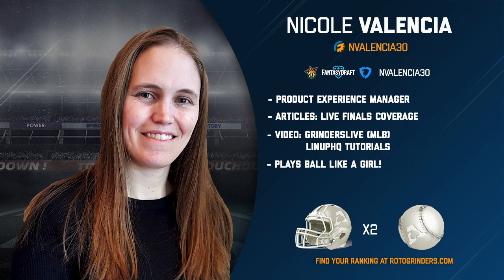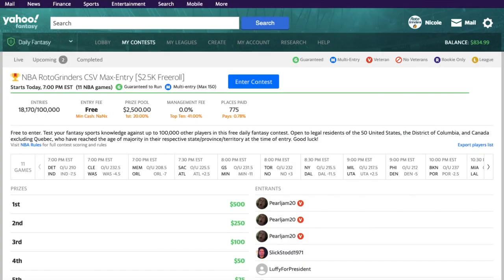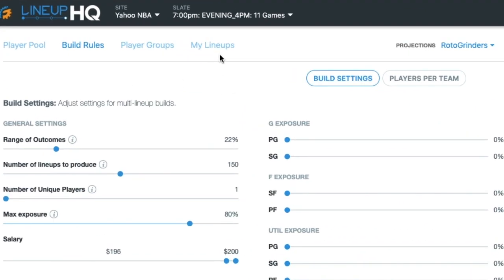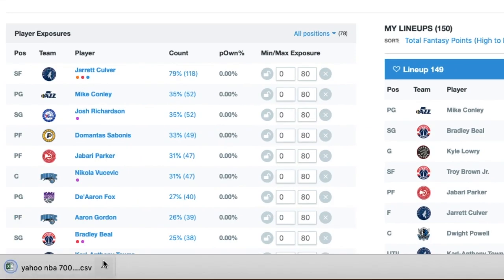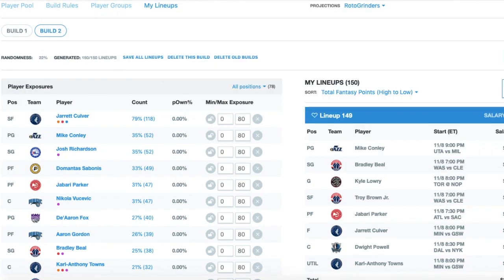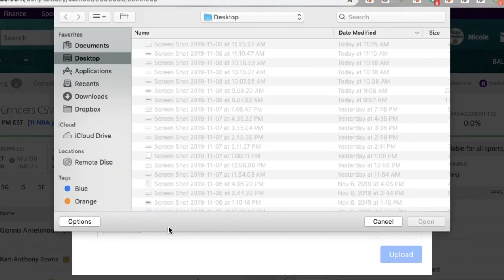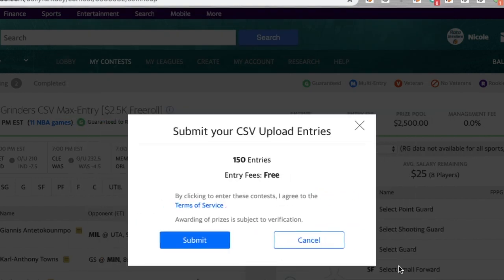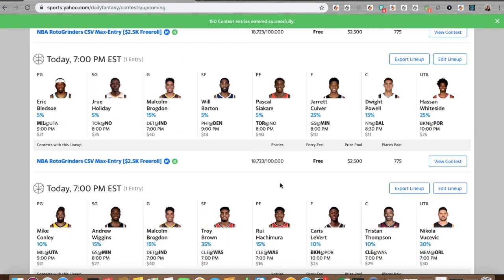ROTOGRINDERS LINEUPHQ - Yahoo DFS Mass Multi Entry Upload Tutorial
Nicole Valencia demonstrates how to upload up to 150 lineups created with RotoGrinders' LineupHQ to Yahoo's DFS platform.  Perfect for mass-multi entry into your favorite Yahoo DFS contests.